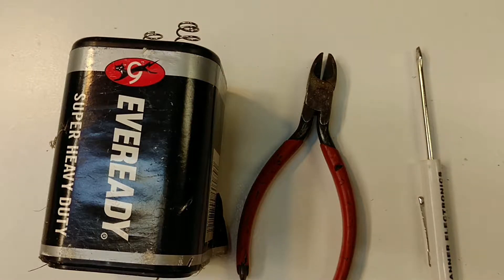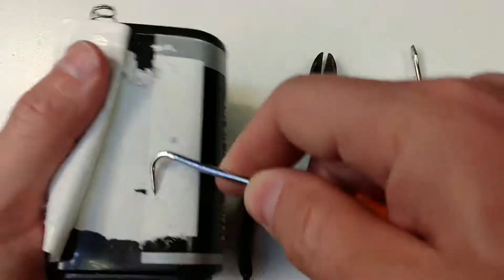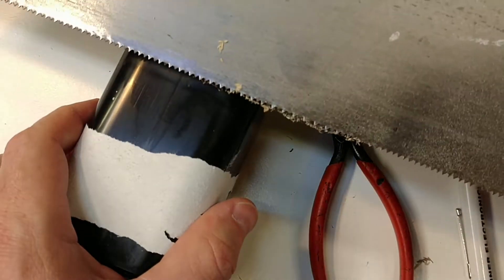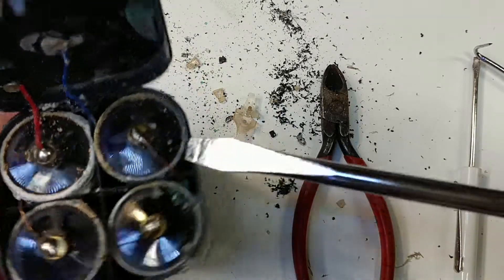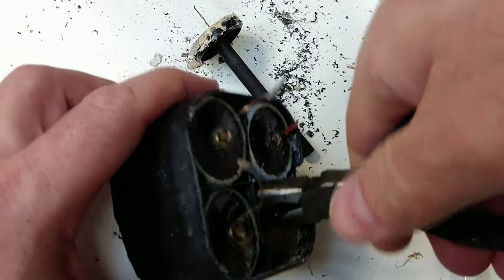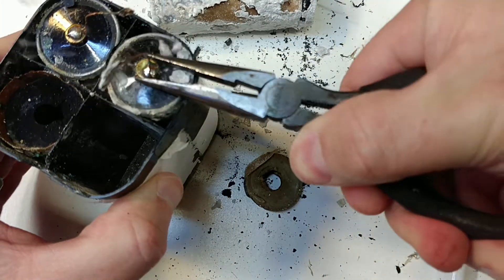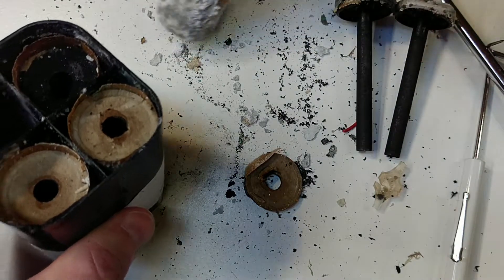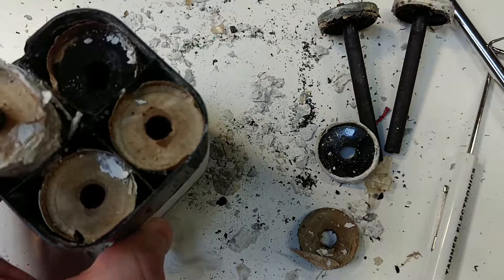6v Lantern Battery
What happens when you leave an old lantern battery in a hot garage for about 10 years?